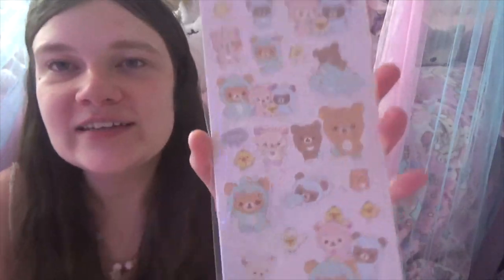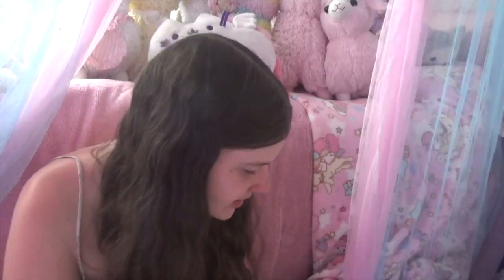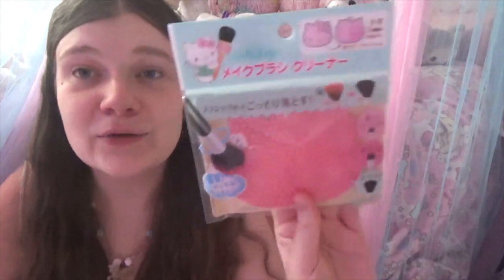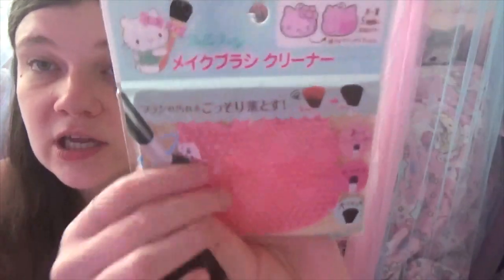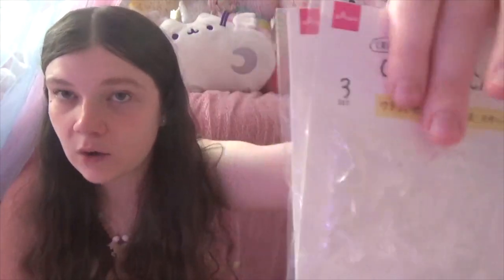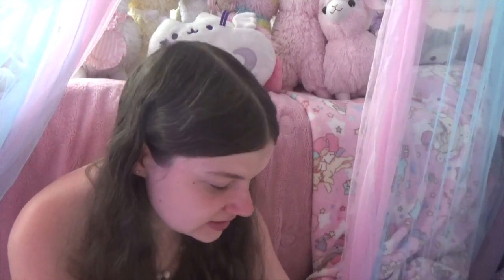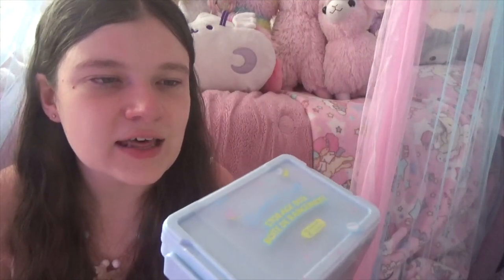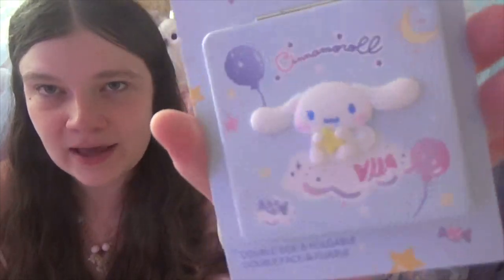MINISO and DAISO HAUL!!!!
Hi friends, I hope you all are doing well. I made this fun Miniso and Daiso haul video for you guys, showing you guys the cute Sanrio and San-X, etc, things I got while I was in Los Angeles. I hope you enjoy it. Also, I'm eepy.

Lauren Lawless
Lafayette CO 80026